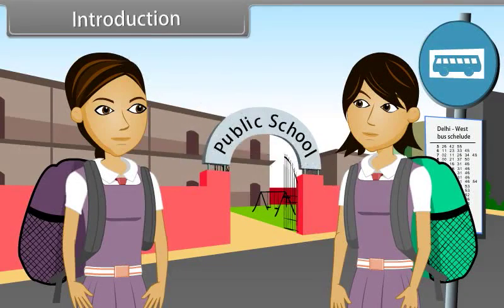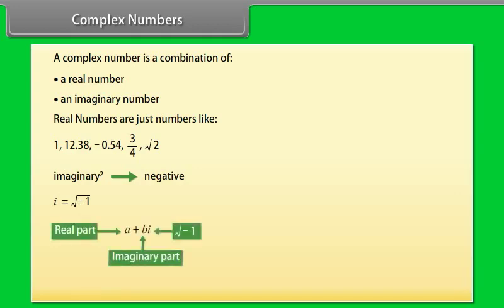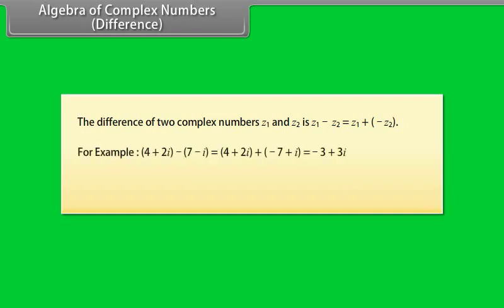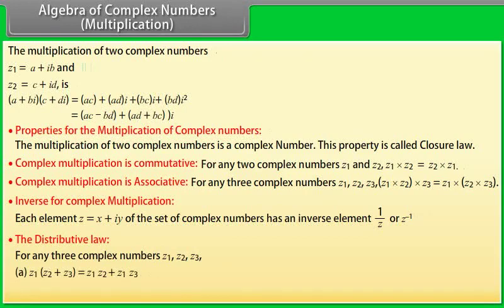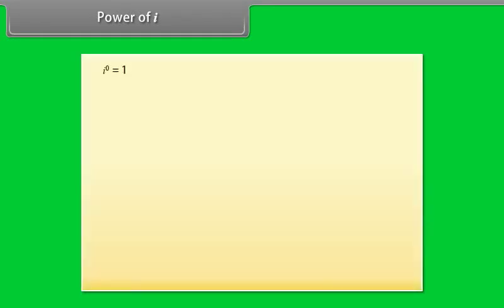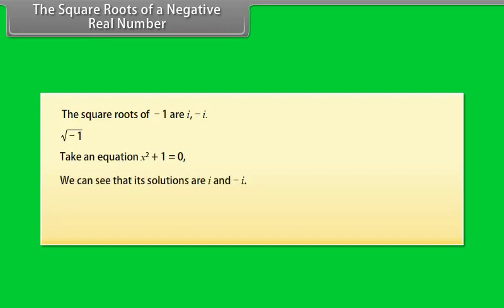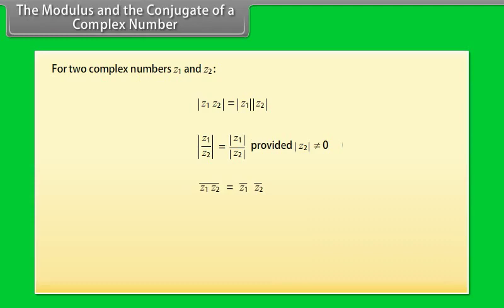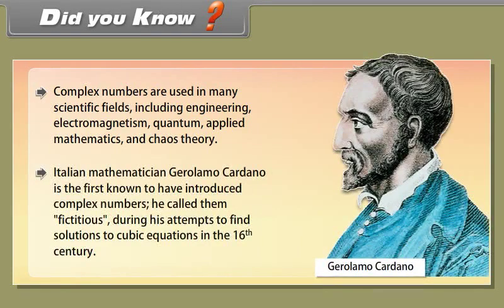Class11 # iitjee iit COMPLEX NUMBERS